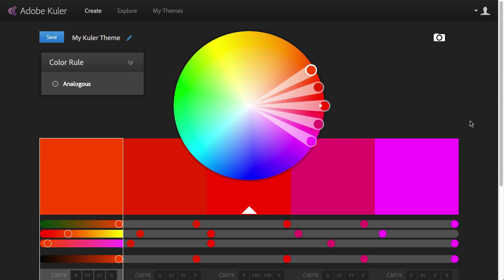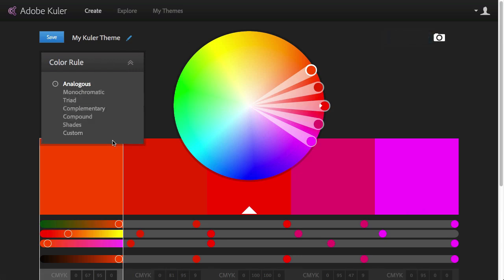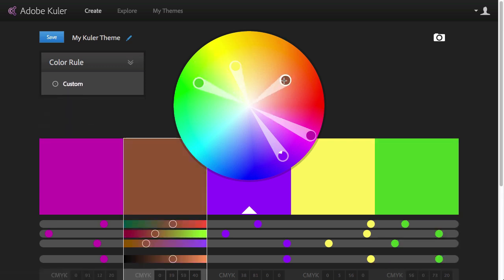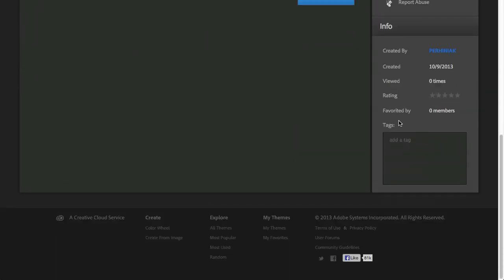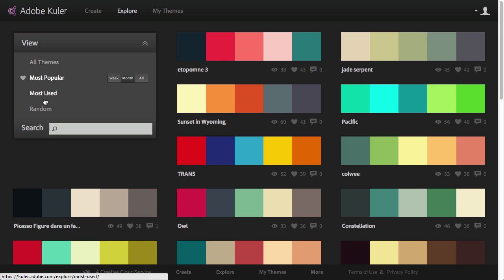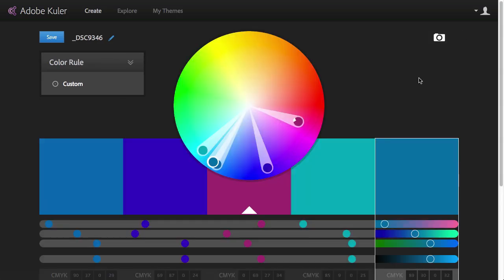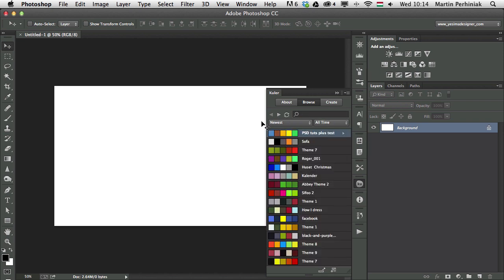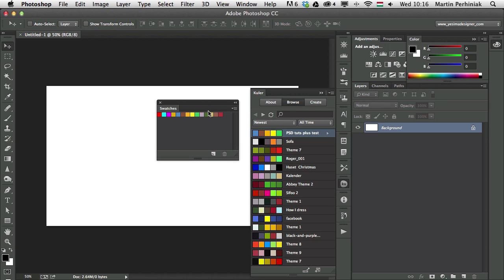Comprehensive Guide to Color in Photoshop -- Using Kuler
Adobe Kuler is probably the best tool to create and save your own custom color themes and use them in any of Adobe's Creative Cloud applications. In this tutorial, we will explore these features in some detail. Let's get started!